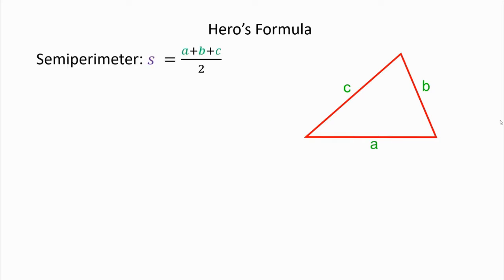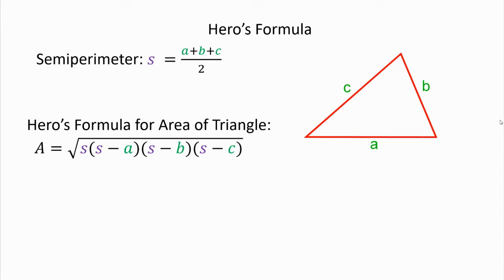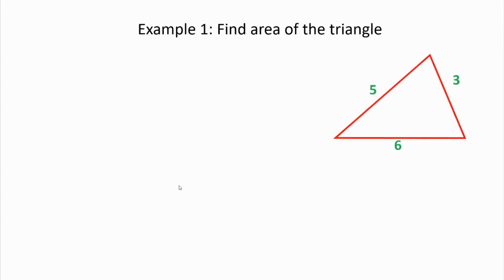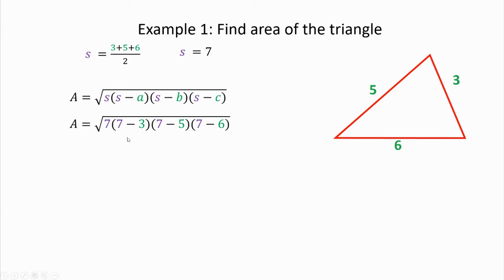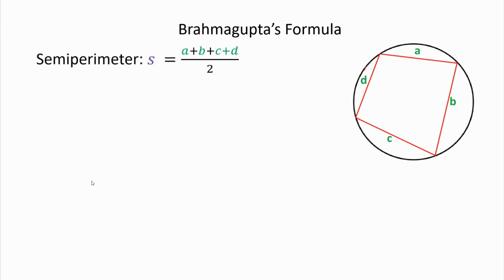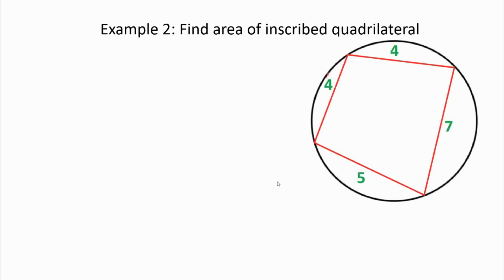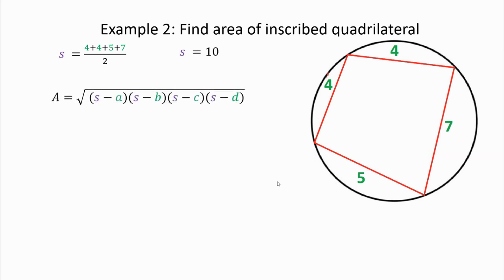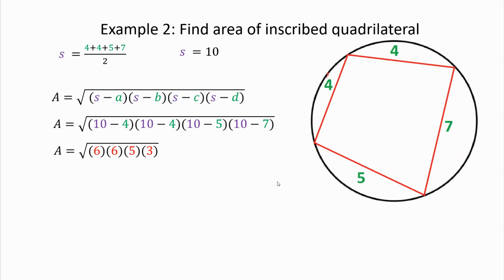Hero's Formula and Brahmagupta's Formula